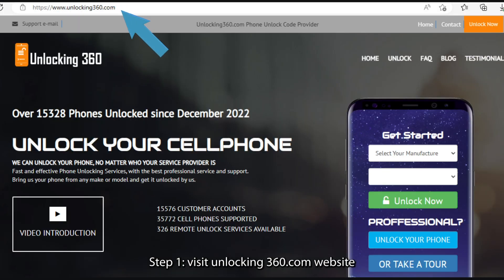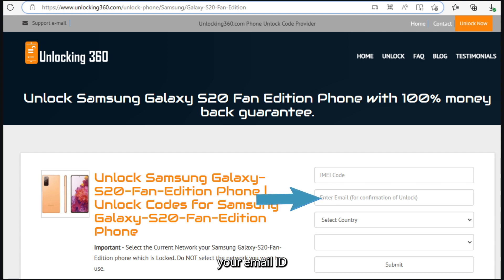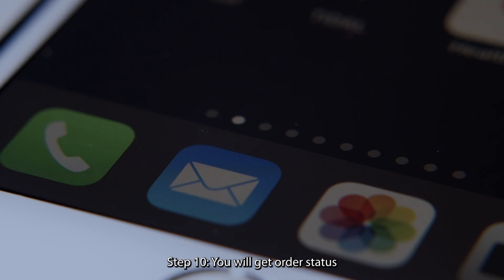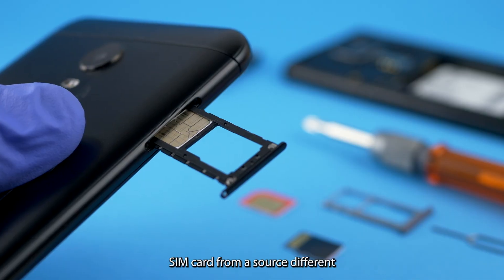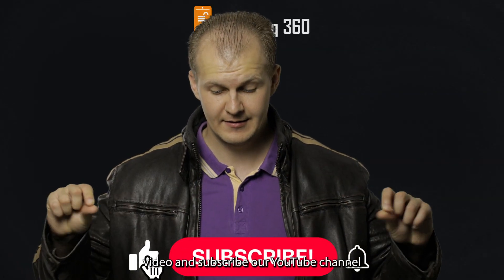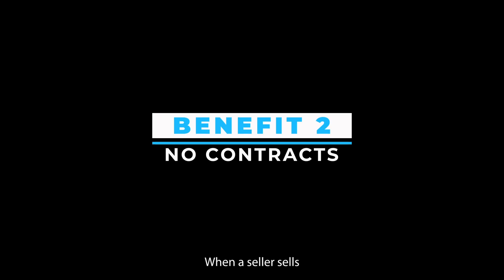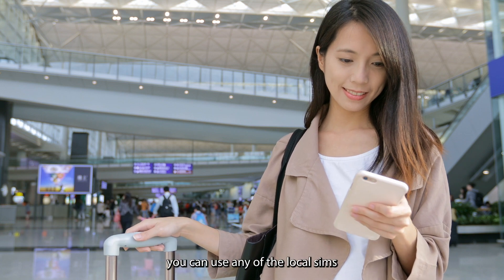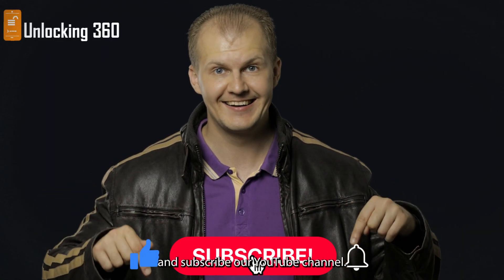Samsung Galaxy S20 – Unlock Samsung Galaxy S20 from T-Mobile, AT&T, Verizon or any carrier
To unlock network or carrier of your Samsung Galaxy S20 Fan Edition 5G, With Unlocking360.com's Samsung Galaxy S20 Fan Edition 5G unlocking services, unlock your Samsung Galaxy S20 Fan Edition 5G from T-Mobile, AT&T, Verizon, Boost Mobile or any carrier instantly 100% successfully hassle free.
In order to know, How to get Samsung Galaxy S20 Fan Edition 5G unlock code, please see this video and follow the instructions step by step:
• Step 2: Select your manufacturer.
• Step 3: Select your Samsung model.
• Step 4: Click on Unlock Now Button.
• Step 5: Enter the mobile’s IMEI number.
• Step 7: Select Country Name.
• Step 8: Select the Current Network your Galaxy Note 20 Ultra 5G which is locked. DO NOT select the network you want to use.
• Step 9: Click on Submit Button.
In this video, I explain about following queries:
Can Samsung S20 be unlocked?
Can you unlock a Samsung phone to any network?
Will Samsung S20 work with any network?
What is the network unlock code for a Samsung Galaxy?
samsung s20 network unlock code
unlock samsung s20 free
how to unlock samsung s20 to any network free
unlock samsung s20 without password
how to unlock samsung s20 ultra if forgot password
unlock code for Samsung Galaxy S20 Fan Edition 5G
Samsung Galaxy S20 Fan Edition 5G network unlock
Samsung Galaxy S20 FE 5G
unlock Samsung Galaxy S20 FE 5G